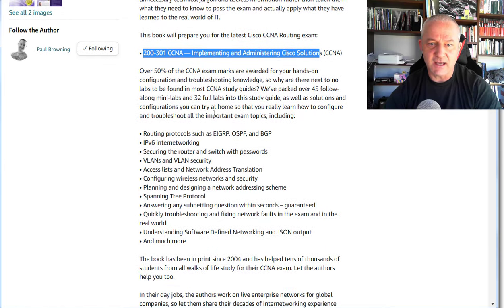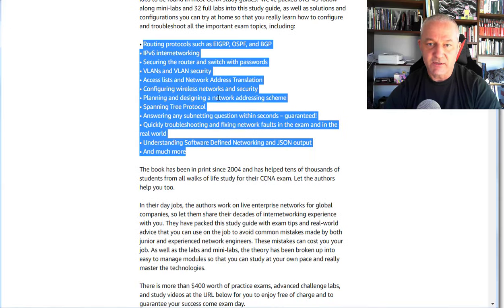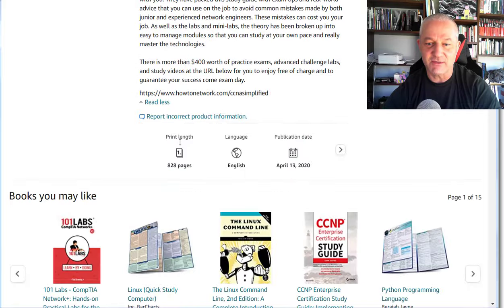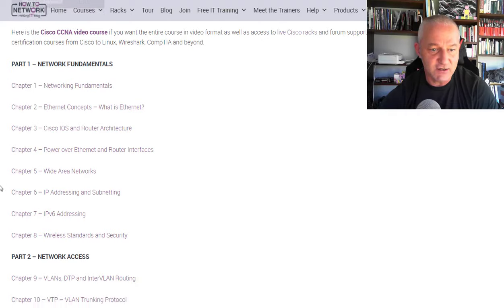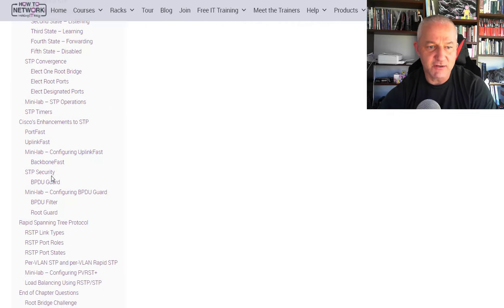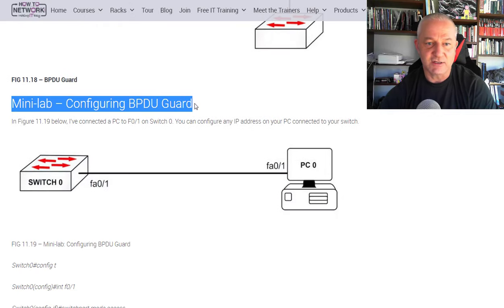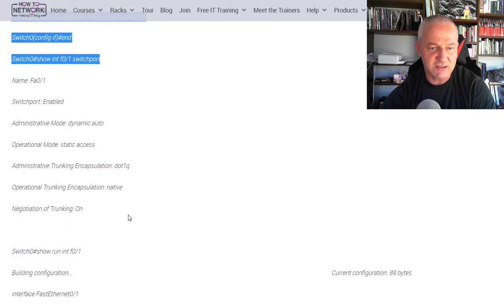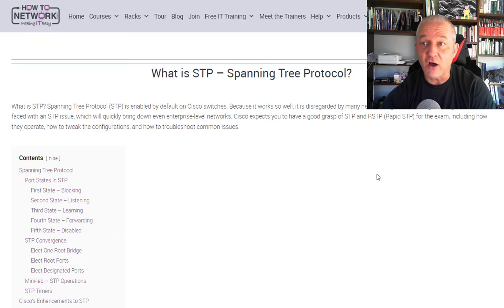Study Guide for Cisco CCNA l Cisco CCNA simplified for free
101 Labs - Cisco CCNA
101 Labs - Linux LPIC1
101 Labs - Python
101 Labs - Wireshark WCNA
101 Labs - CompTIA Network+
101 Labs - CompTIA A+
101 Labs - IP Subnetting
101 Labs - Cisco CCNP

101 Labs - Cisco CCNP

Paul Browning